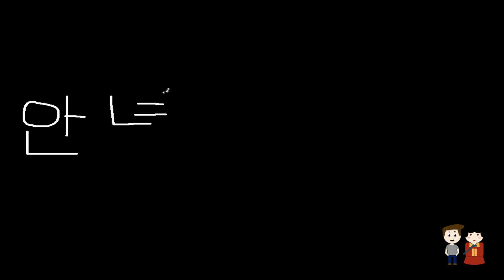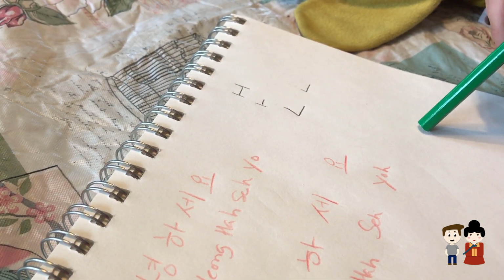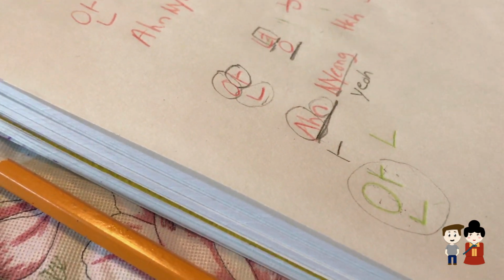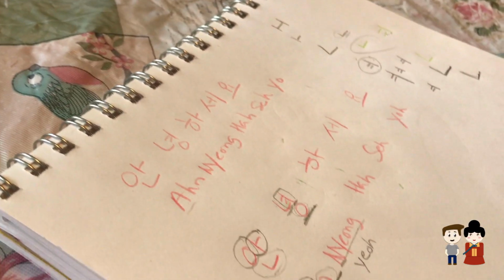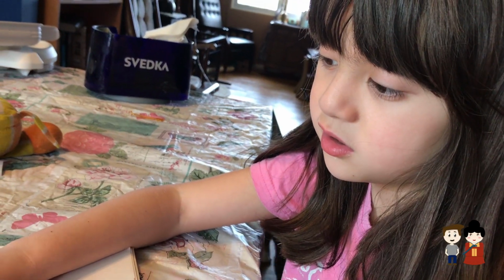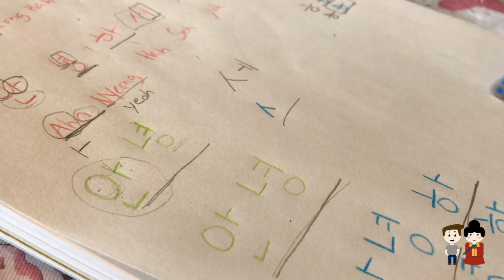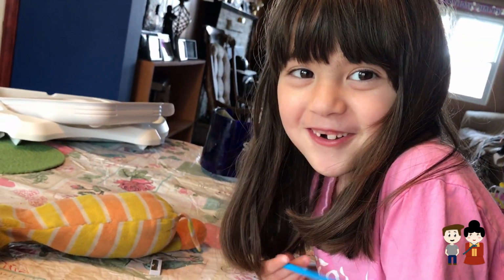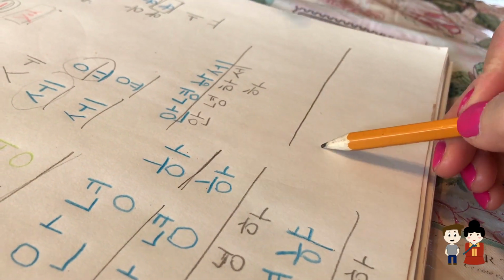Ahn Nyeung! How To Say and Write Hello In Korean - Ep. 1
I teach my daughter how to write Hello in Korean, 안 녕 하 세 요 (Ahn Nyeung Hah Seh Yoh), including the pronunciation and the pen stroke for each letter. Check out my blog (link is below) for my practice worksheets to teach yourself!

AshamaluevMusic Be Happy

David Cutter Music Appreciate That

Happy and Joyful Children
Music Title: Happy and Joyful Children youtu.be/lv1YPeP1O8k

Nicholai Heidlas Morning Sun

About That Oldie by Vibe Tracks